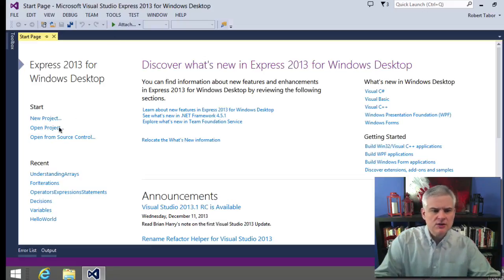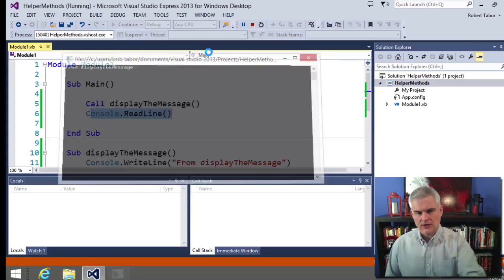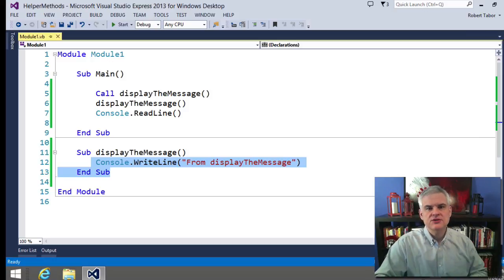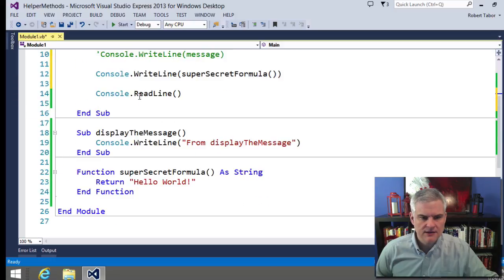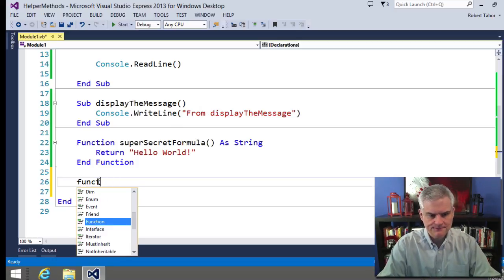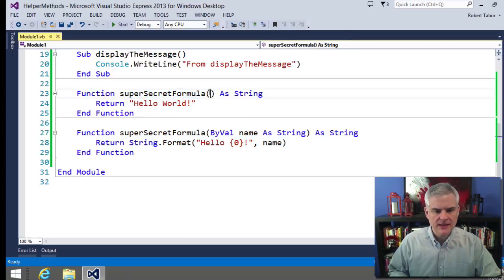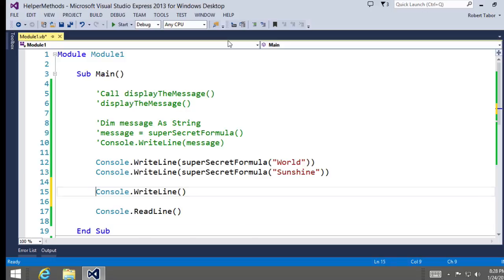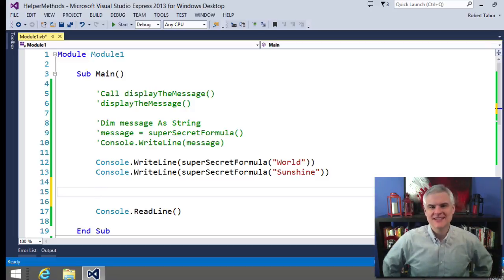VB Fundamentals M11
VB 2013 - VB Fundamentals M11